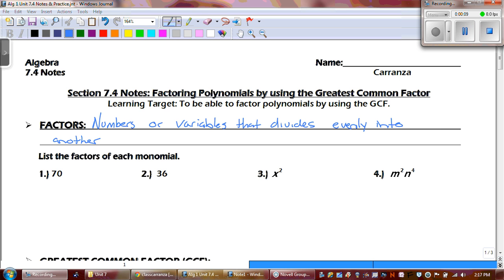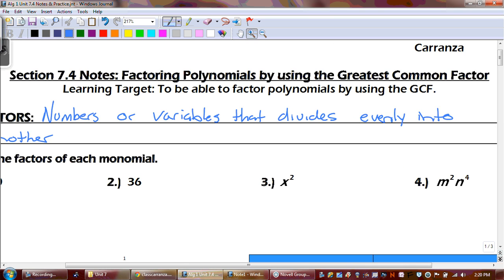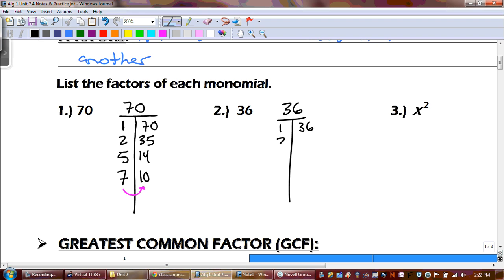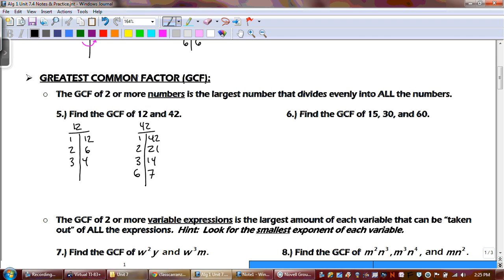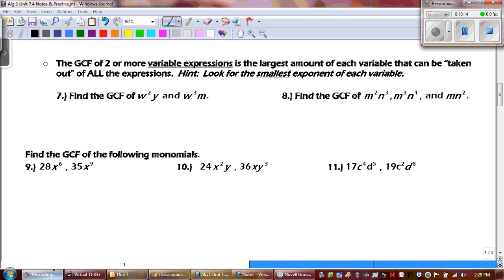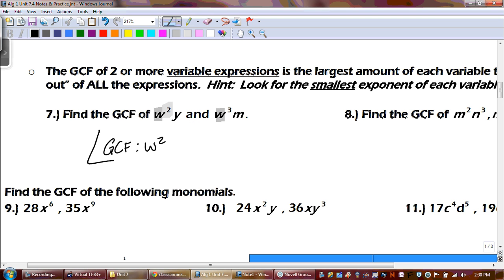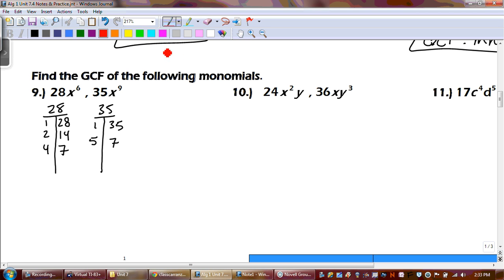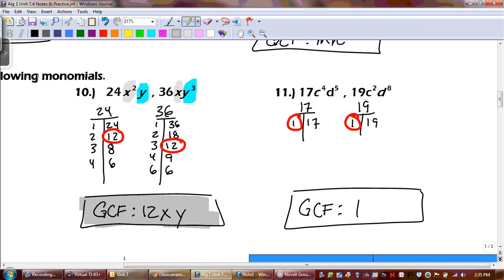AT Algebra Unit 7.4 Notes day 1 - Video 1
Factoring Polynomials by using the Greatest Common Factor